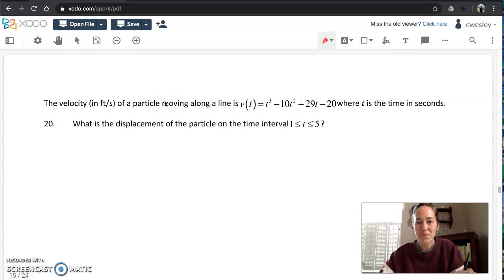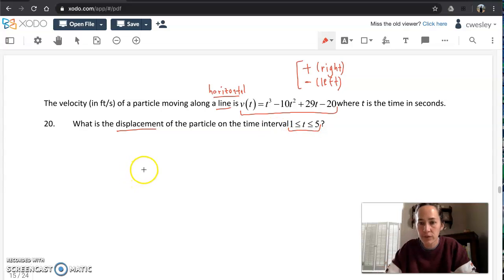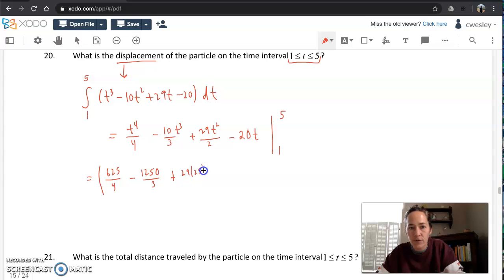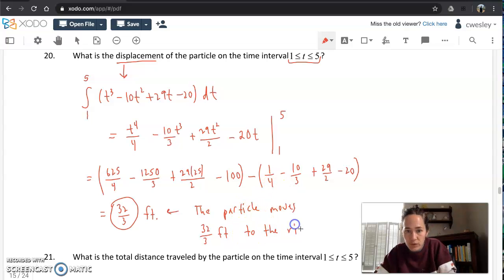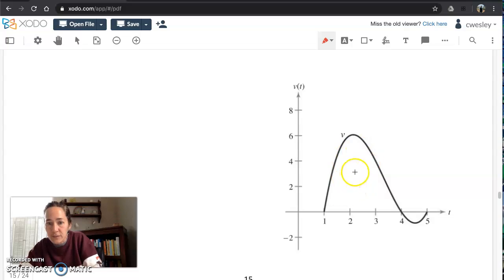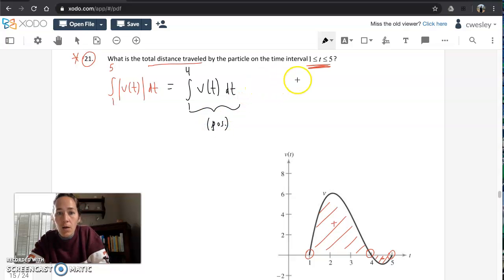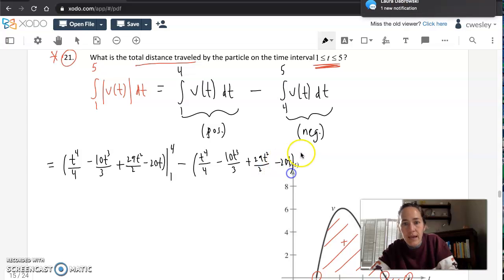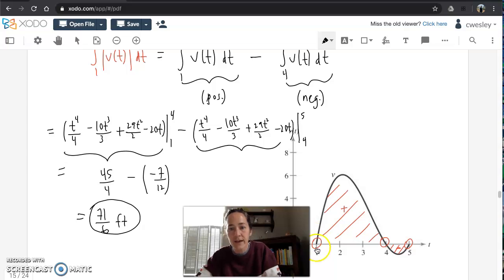Acc Calc PVA with Integrals Part 2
Def Integrals Packet p.15